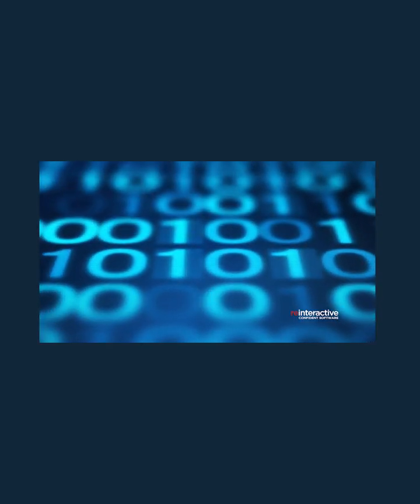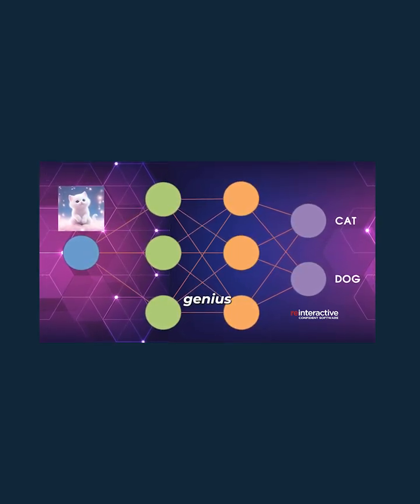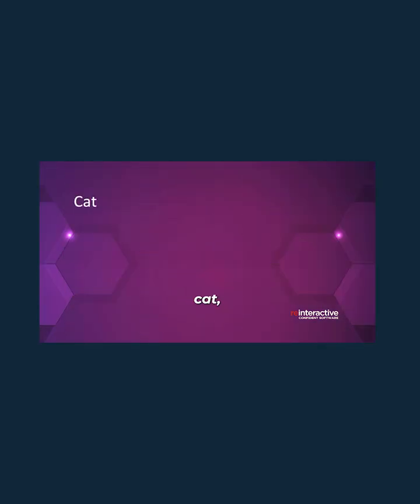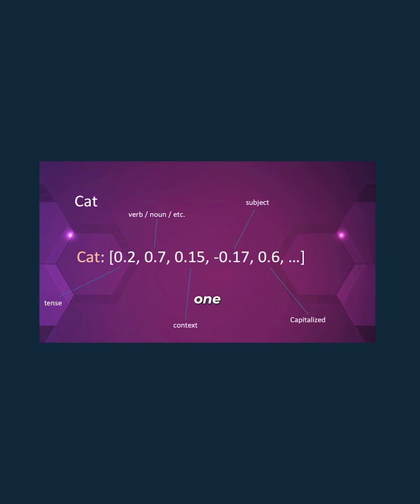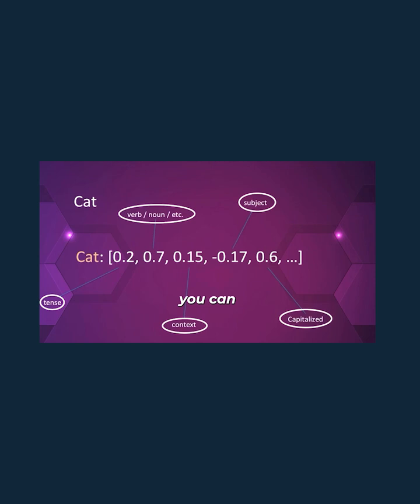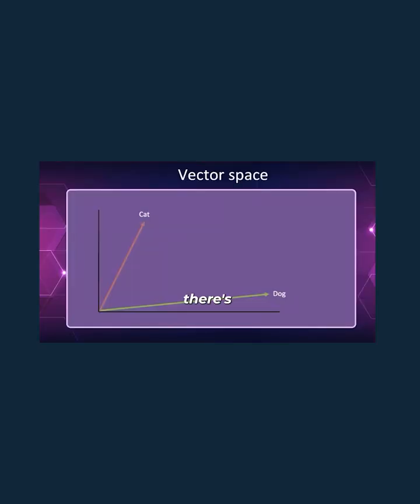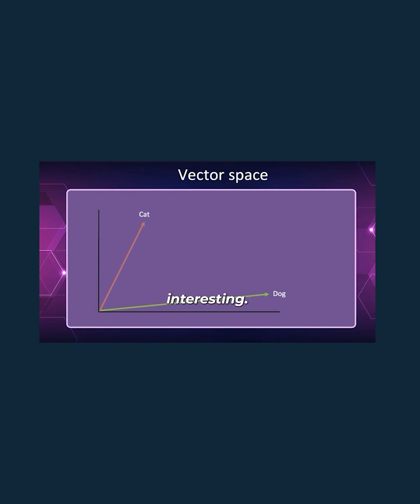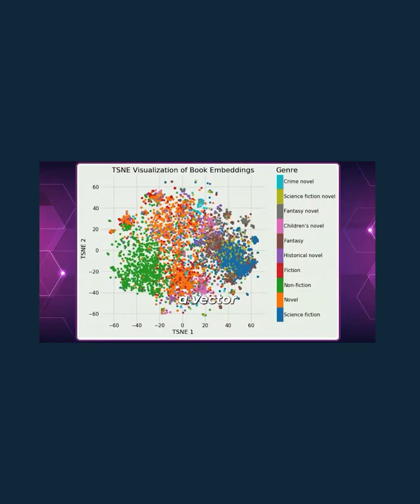Decoding Vector Embeddings: A Visual Guide with Kane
Join Kane as he demystifies the world of vector embeddings. Ever wondered how computers make sense of complex data like text, images, and audio? This video is your guide to understanding how high-dimensional vectors can capture the semantic essence of information.

Kane dives into:

√ What are vector embeddings?
√ How are they created?
√ Real-world applications: From recommendation systems to natural √ language processing, see how vector embeddings are transforming industries.
√ Challenges and limitations: Understand the hurdles and potential pitfalls in using vector embeddings.

Whether you're a data scientist, machine learning enthusiast, or simply curious about AI, this video will provide a clear and intuitive understanding of vector embeddings. Let's dive in with Kane!